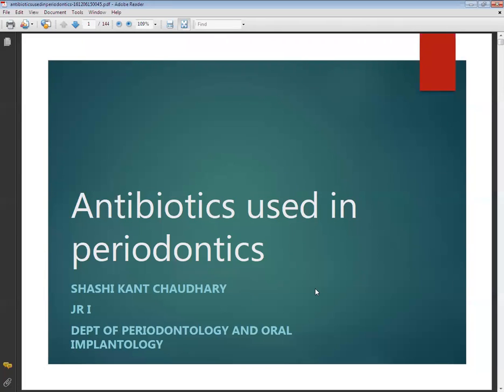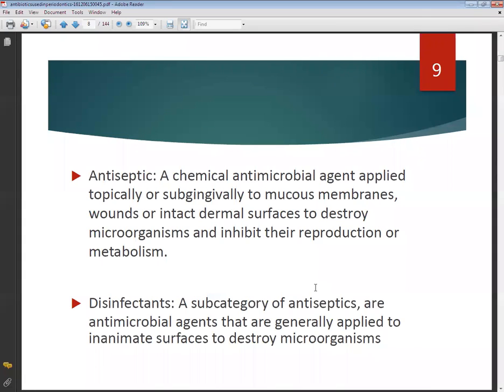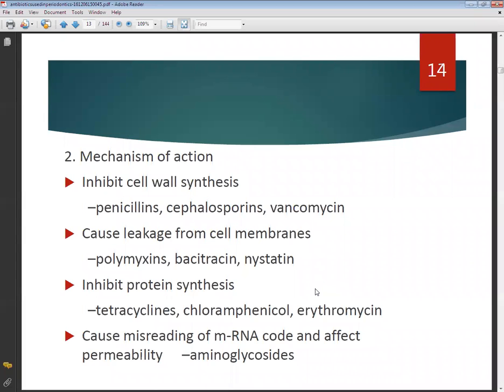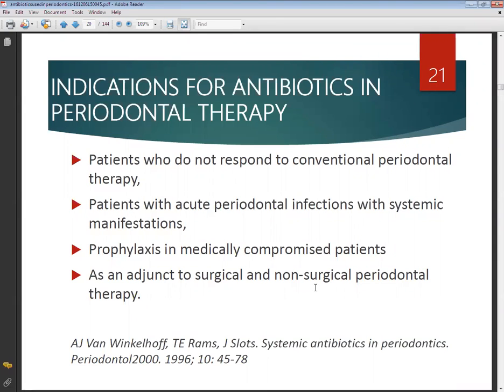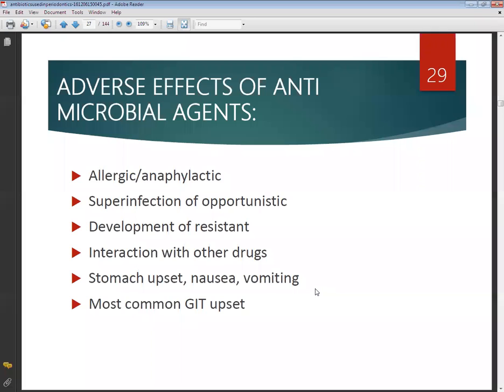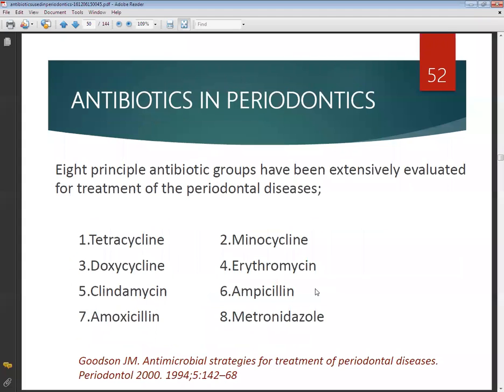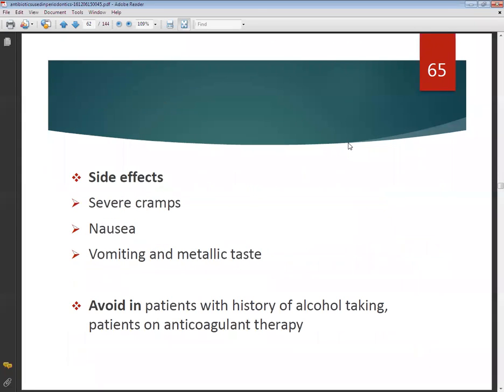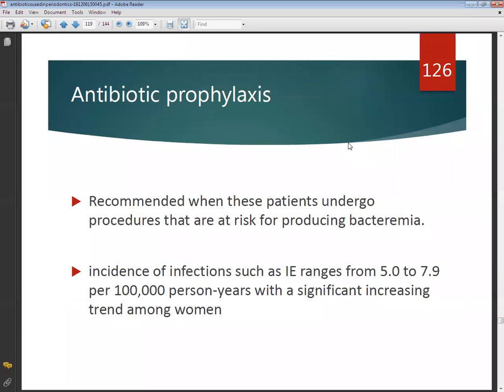Antibiotics Used in Periodontics